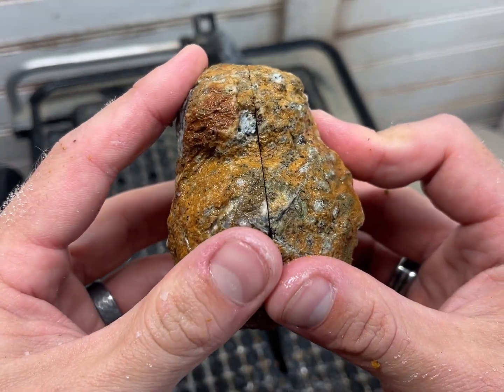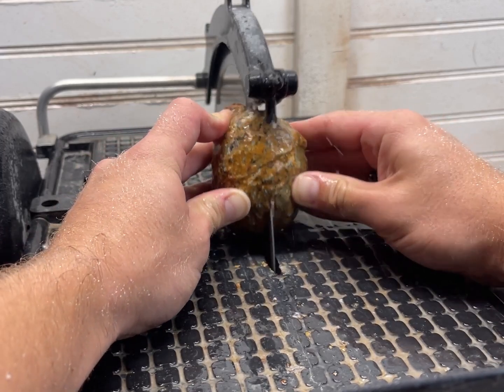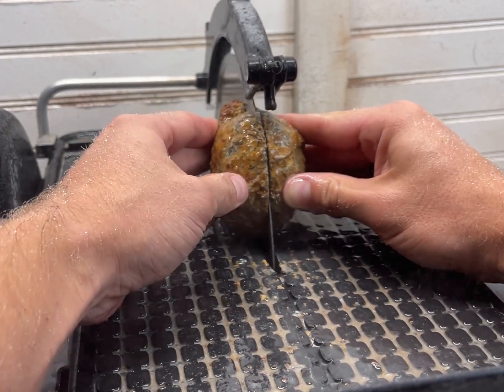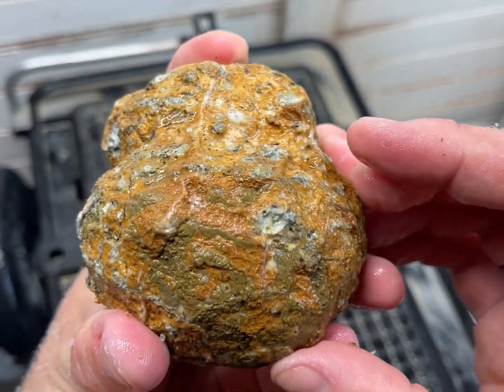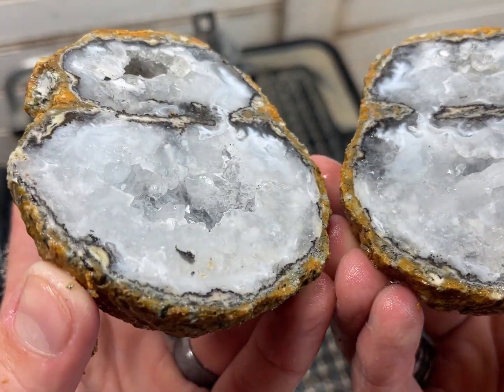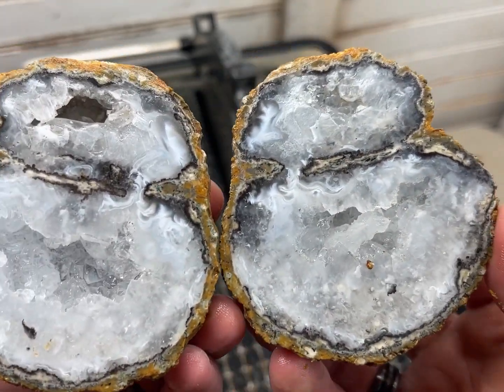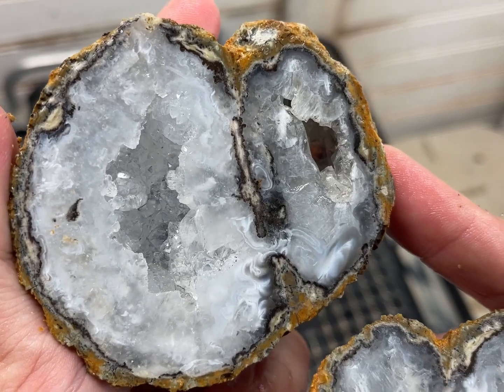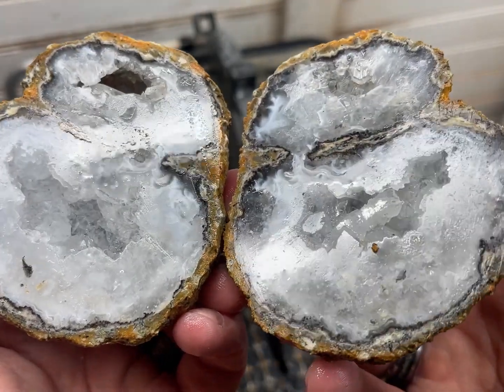Double Crystal Pocket Geode Cut Open!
I cut open a geode it and had double crystal pockets inside!